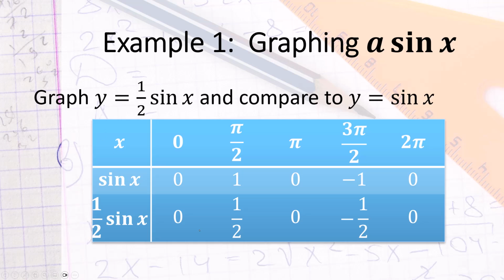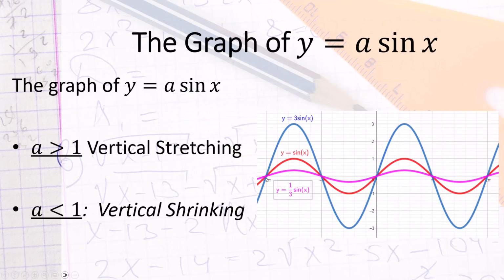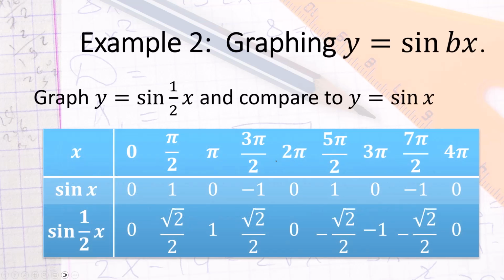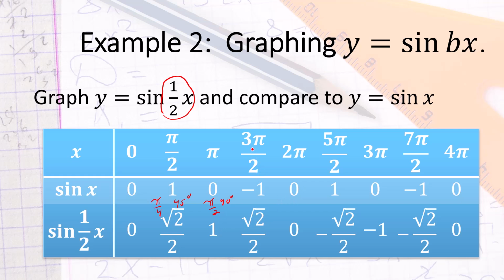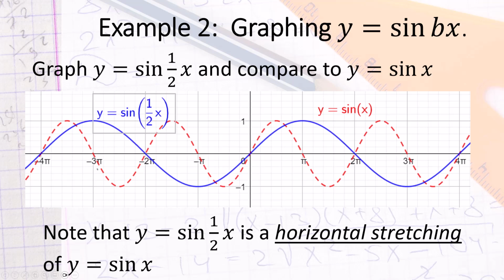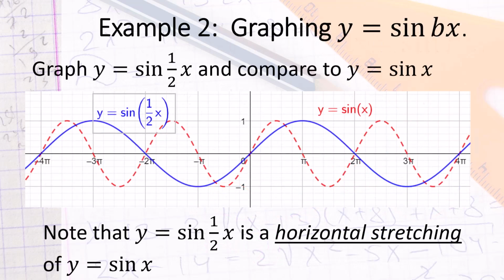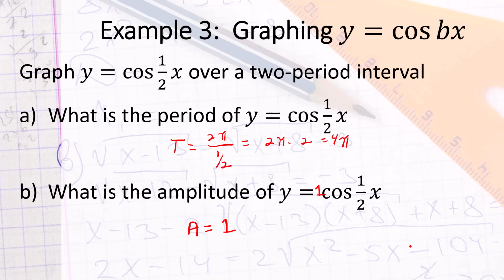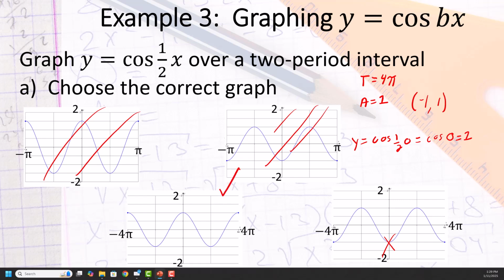MA 122 Section 6.3-Sine/Cosine Graph Transformations